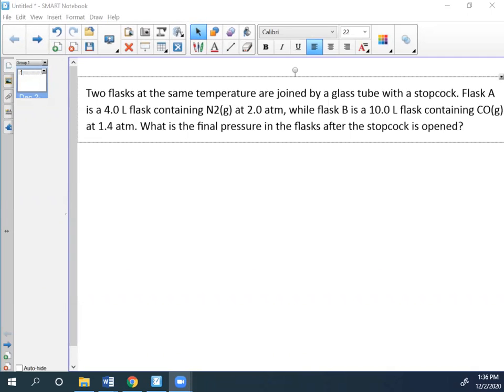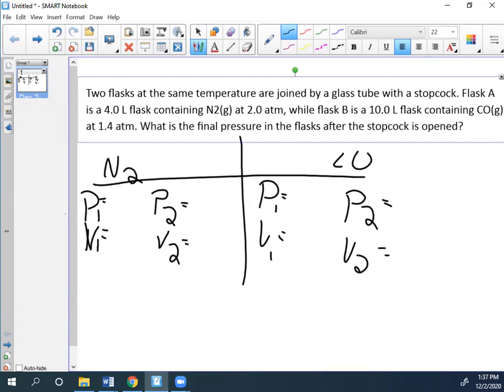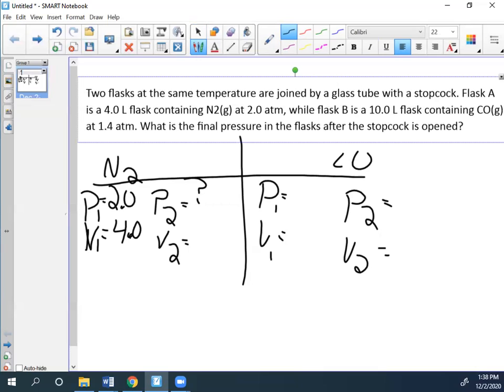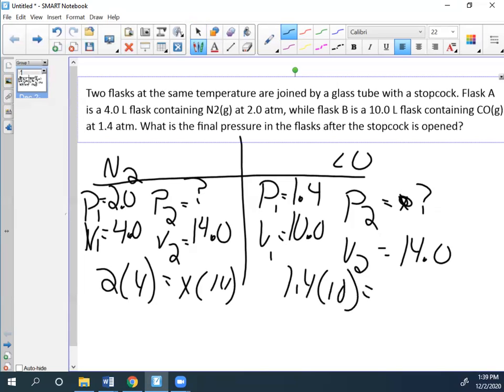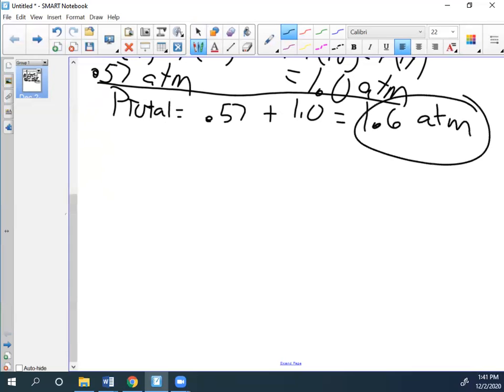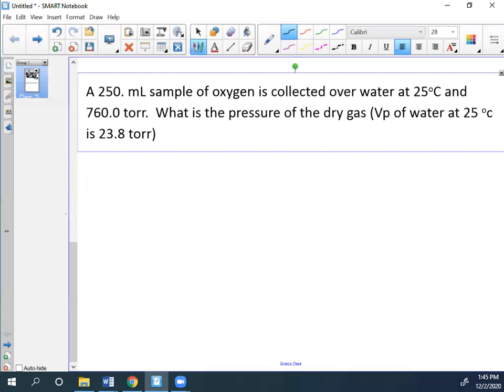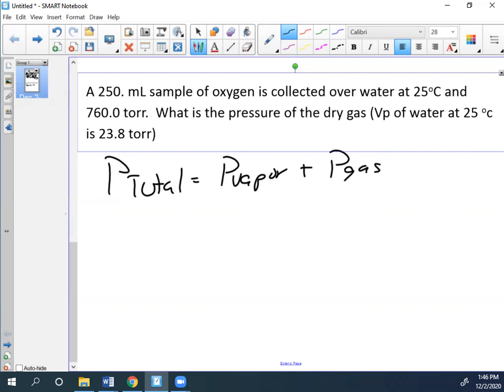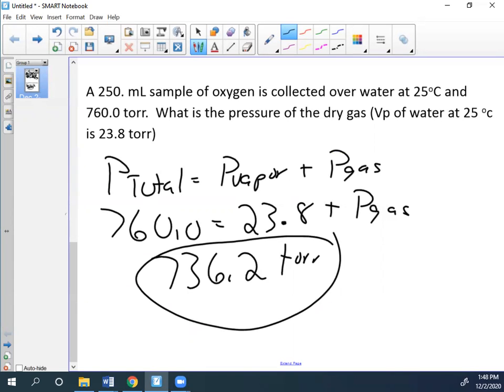Dalton's Law of Partial Pressure